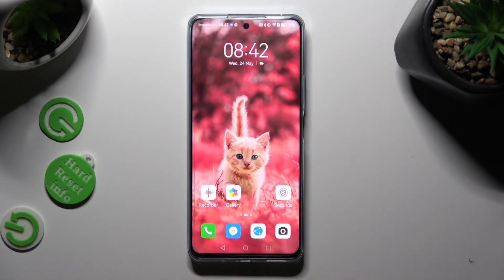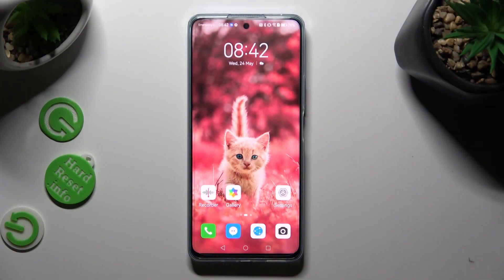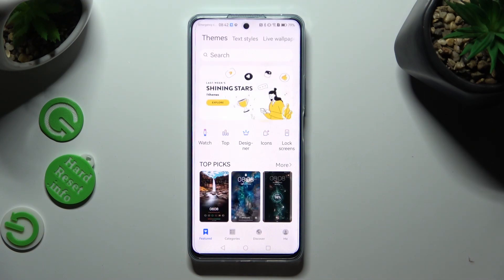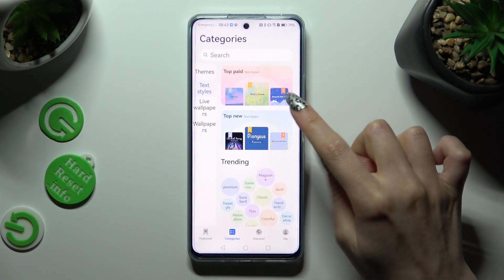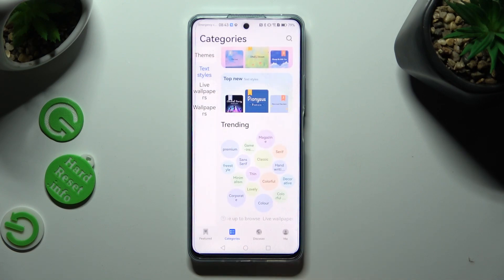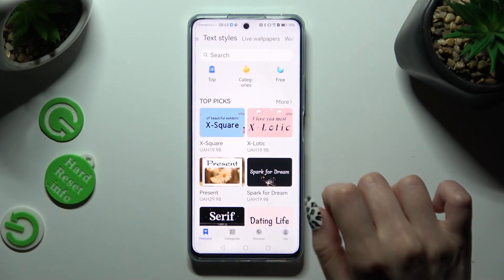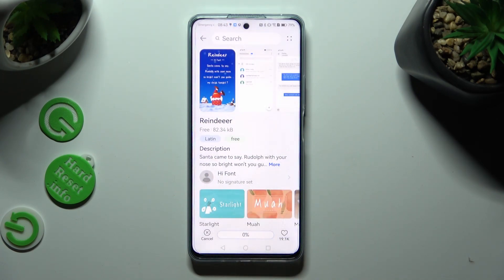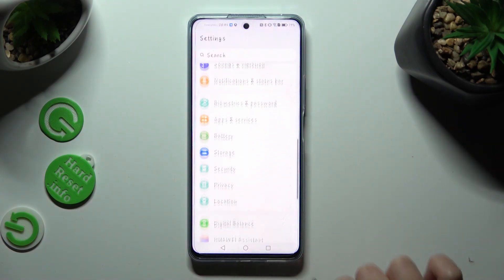How to Change Font Style on Huawei Nova 11i - Adjust Font Style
Find out more about Huawei Nova 11i:
Hello, everyone! In today's tutorial, we will guide you through the process of changing the font style on your Huawei Nova 11i. Our expert will first explain how to access the Text Styles section, and then we'll demonstrate how to select a font style from the options available or download a new one. Thank you for tuning in and joining us for this tutorial! If you want to know more about your Huawei Nova 11i, visit our YouTube channel.

How to download a new font style for Huawei Nova 11i? How to change the font style in Huawei Nova 11i? How to locate and access the text styles in Huawei Nova 11i?